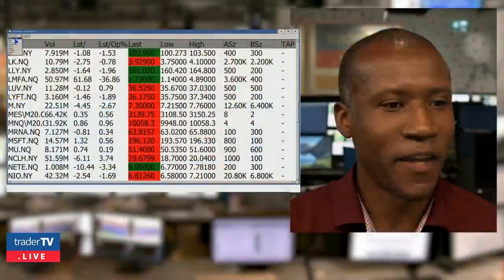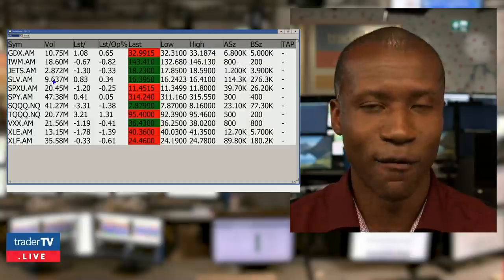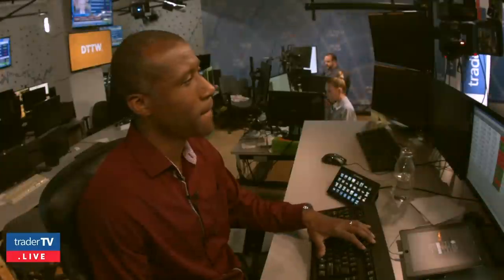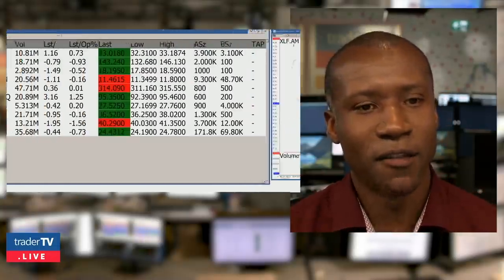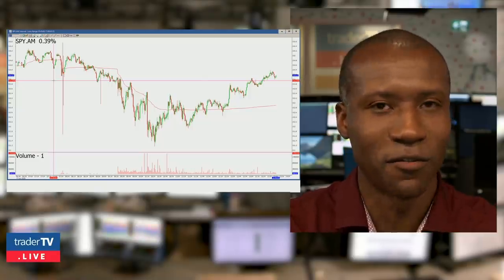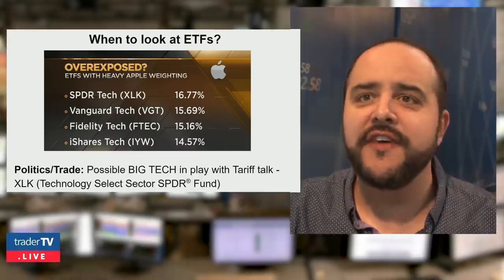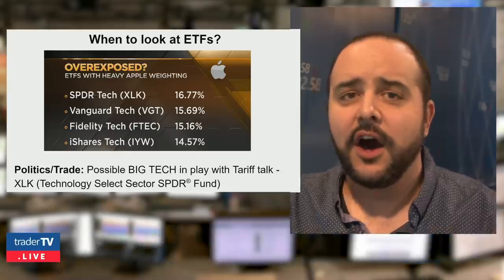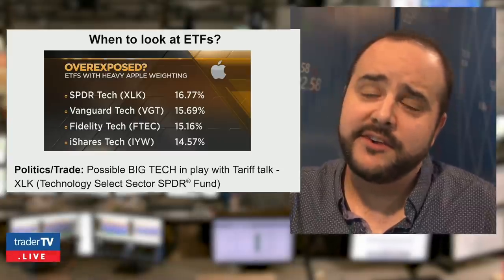ETF Trading! 📈 (+ Strategies)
Learn to trade ETFs! We'll teach you all about what makes up Exchange Trade Funds. Sector ETFs can be both Indicators and Trade-able Instruments!

Join us as we take a beginner-friendly look at Exchange Traded Funds!

In this video we'll break down all of the pros & cons of ETFs. We'll walk you through everything you need to know when it comes to both trading ETFs and also using them to monitor for relative strength and weakness throughout the trading session.

There is a massive number of ETFs out there which makes it vital to know the ones with the most liquidity/volume traded on daily basis.

Outline:
0:00 - Introduction
1:05 - Learn the basics of using ETFs as indicators
2:50 - ETF Pros and Cons
4:25 - Using ETFs to trade the overall market
5:15 - Using ETFs to gain exposure to sectors if a group is strong/weak
10:05 - Inverse and Leveraged ETFs
15:33 - Topic Summary

🔖 Useful Readings:

• ETFs: Complete Guide to Day Trade Them!